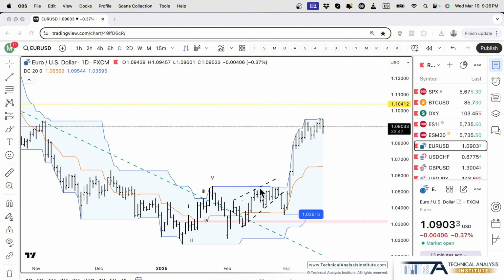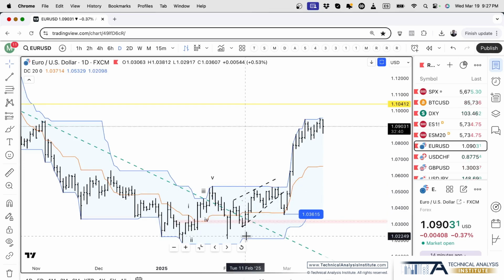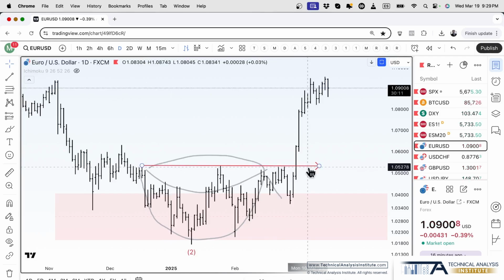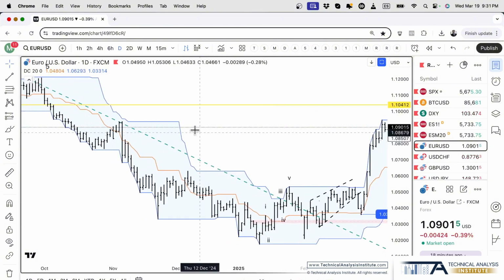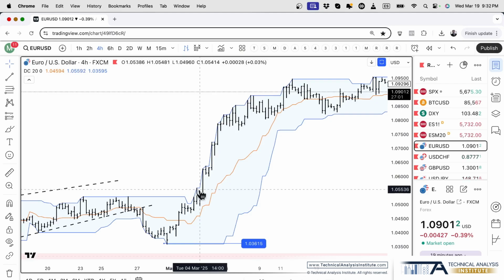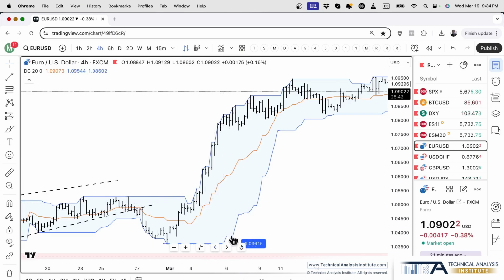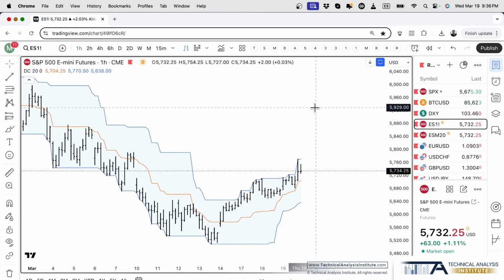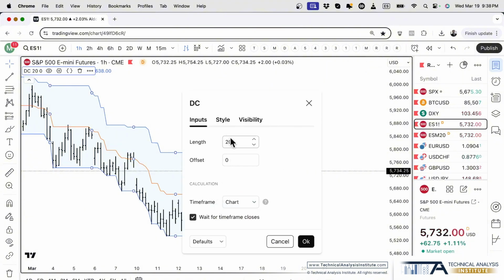Most popular channel strategy in decades